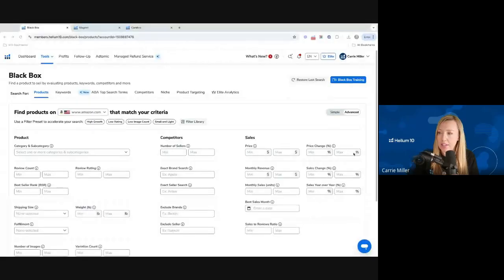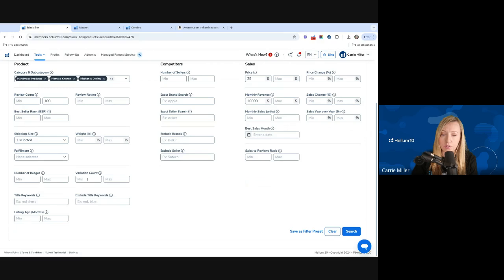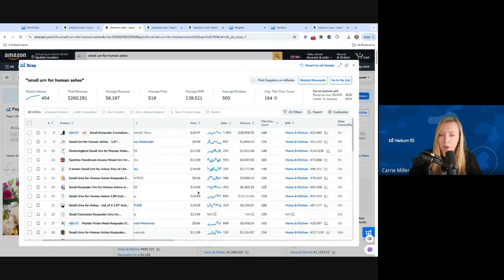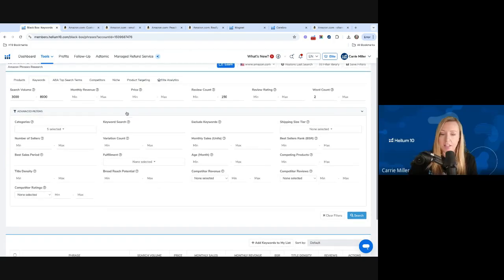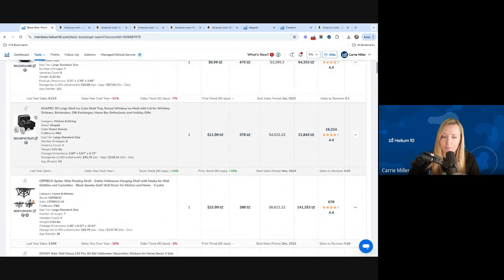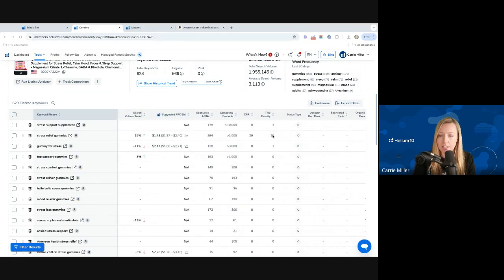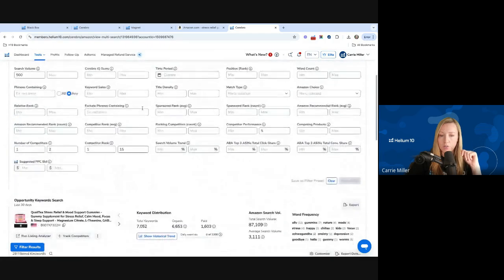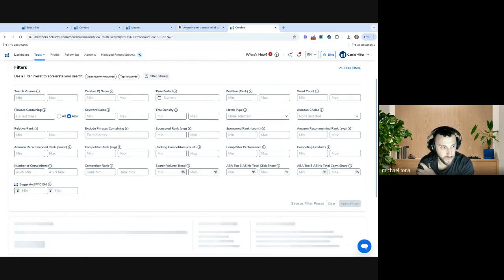MDBC x Helium10 X-Ray & Cerebro Overview